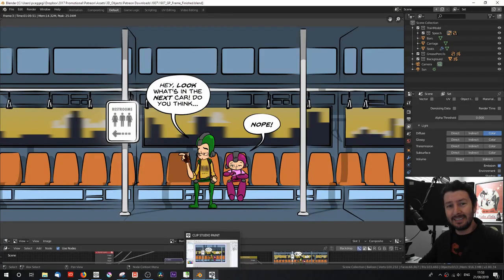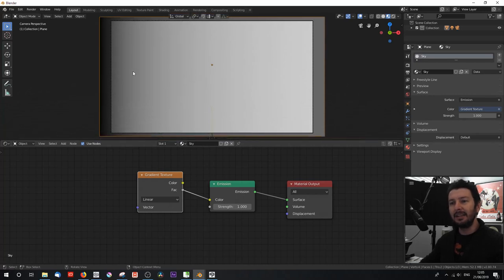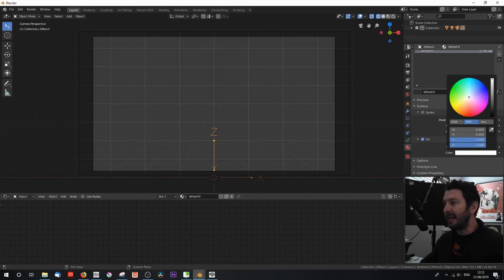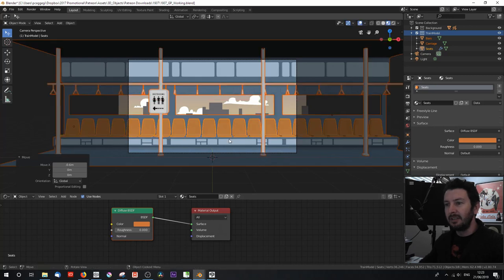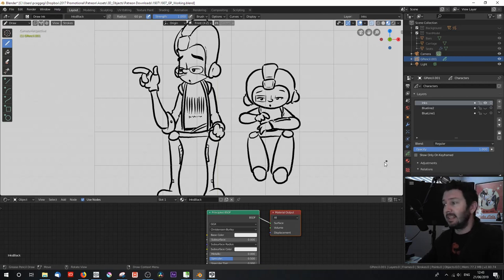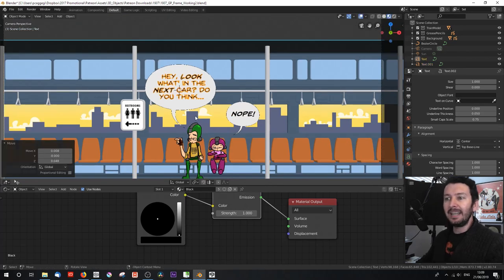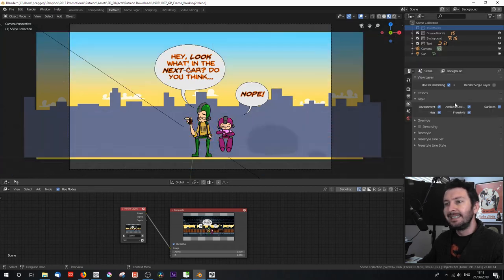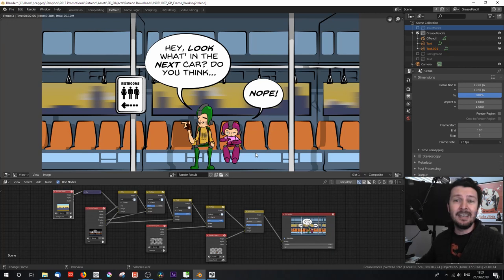Create a comics panel in Blender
Combining past techniques, I take you through one process for creating a comics panel entirely in Blender! Combine 3D assets with grease pencil sketches, even word balloons, then learn how to use collections and the compositor to organize your render for a finished comic panel render.